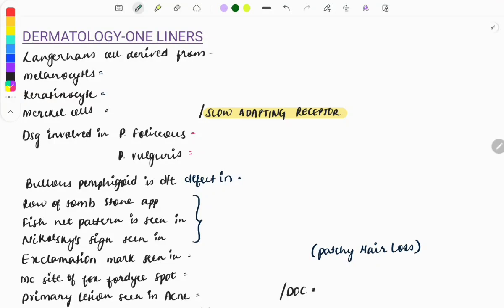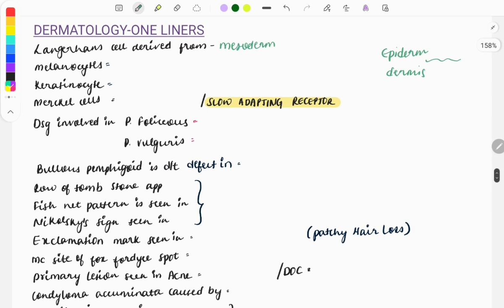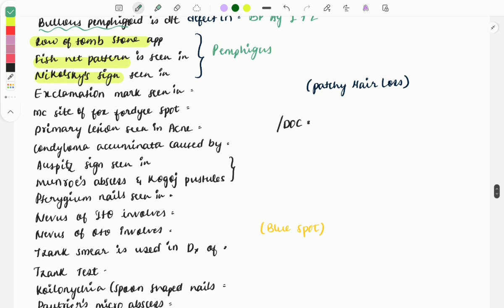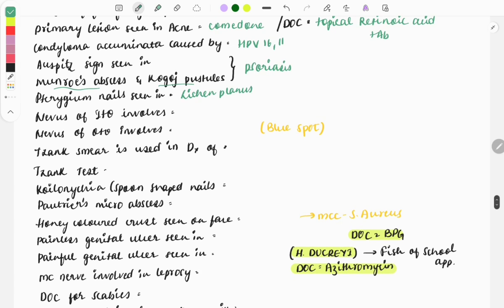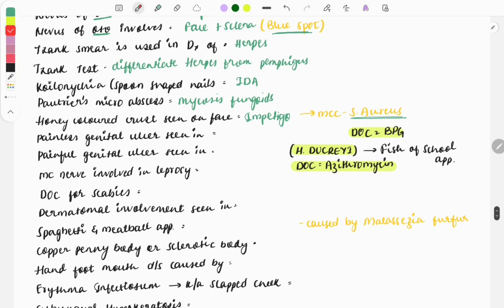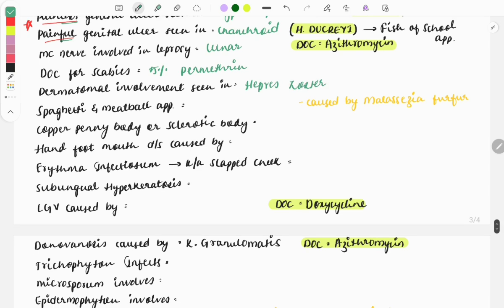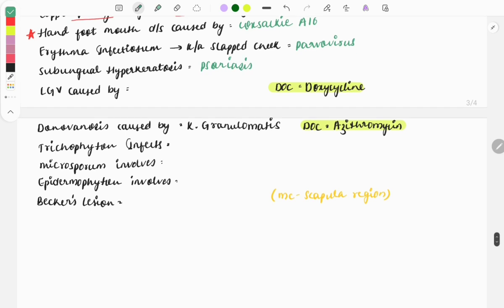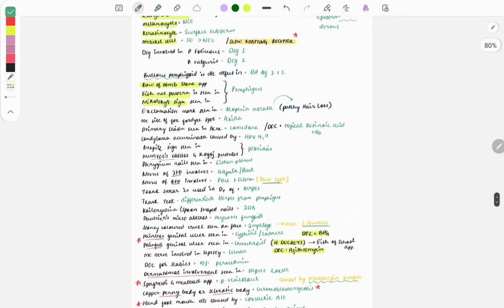DERMATOLOGY | ONE LINERS | FMGE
Hey everyone welcome to grow med..
This is a video about the dermatology one line questions asked repeatedly in the fmge... I have already posted a video on the important topics you need to know from the dermatology if you are attempting fmge.. you will find the video on my channel.